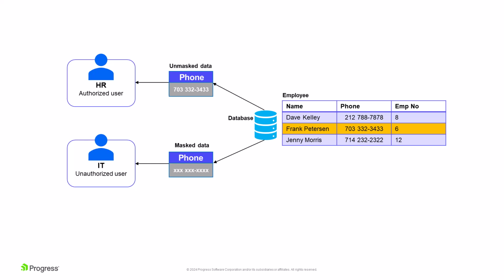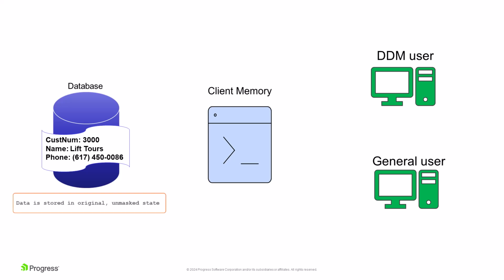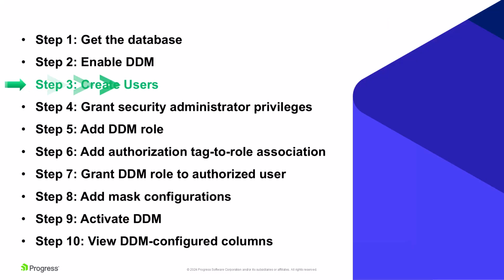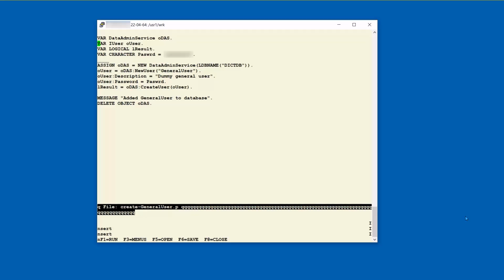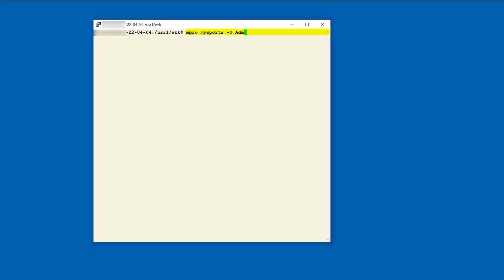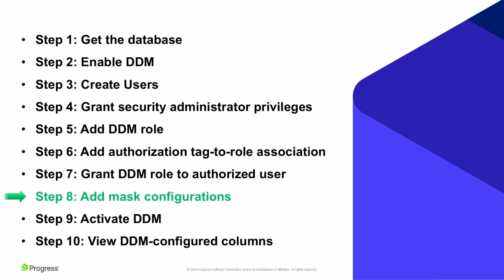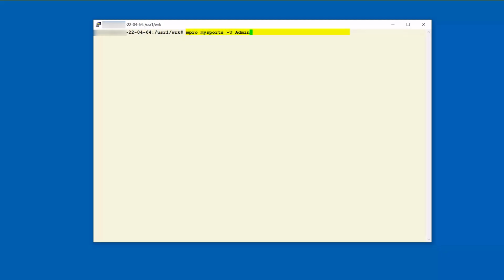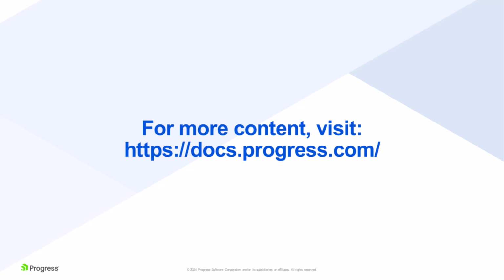Get started with Dynamic Data Masking (DDM) in OpenEdge database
Dynamic data masking (DDM) refers to the ability of the system to obfuscate any sensitive data dynamically from unauthorized users.

0:00 - Introduction to DDM

0:21 - Agenda

0:29 - How DDM works in OpenEdge?

2:08 - Demonstration

2:22 - Step 1: Get the database

2:30 - Step 2: Enable DDM

2:51 - Step 3: Create users

4:24 - Step 4: Grant security administrator privileges

5:29 - Step 5: Add DDM role

5:55 - Step 6: Add authorization tag-to-role association

6:26 - Step 7: Grant DDM role to authorized user

7:00 - Step 8: Add mask configurations

8:47 - Step 9: Activate DDM

9:00 - Step 10: View DDM-configured columns

For more information on the example codes used in this video,